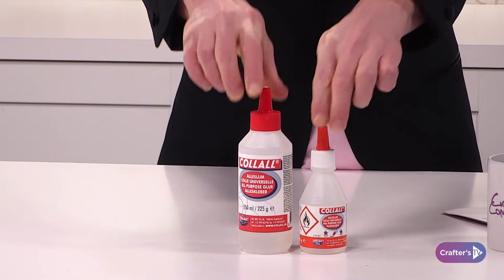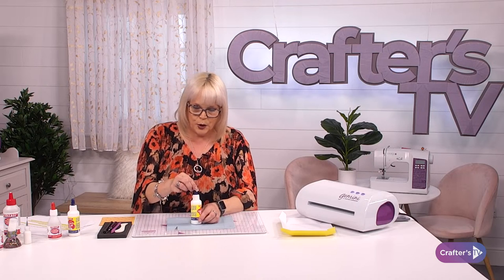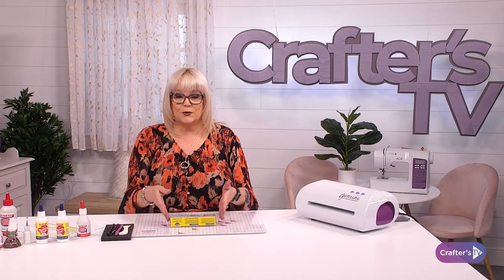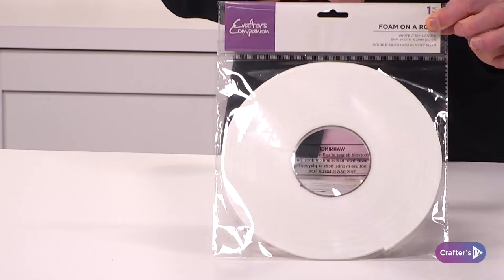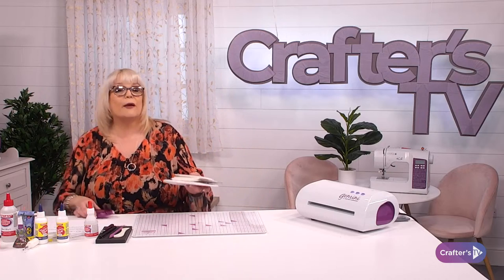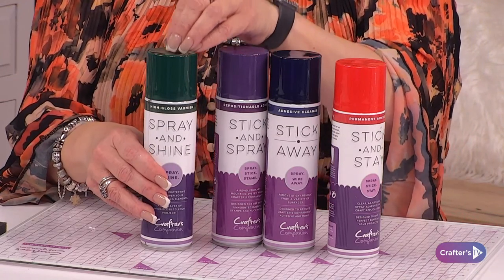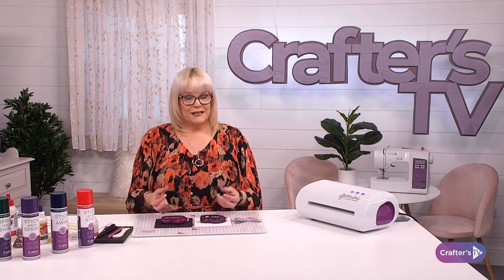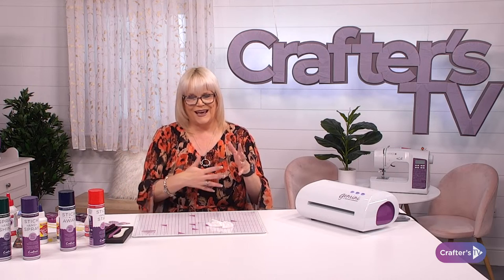Starter Skills: Glue School (22 Jan 23)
Welcome to Starter Skills- for the first steps along your crafting journey, where you’ll be introduced to essential craft tools and materials, and learn through step by step demonstrations! Join Craig & Debby  at 11am UK 🇬🇧 /6am ET 🇺🇸 for a look into all our adhesives!